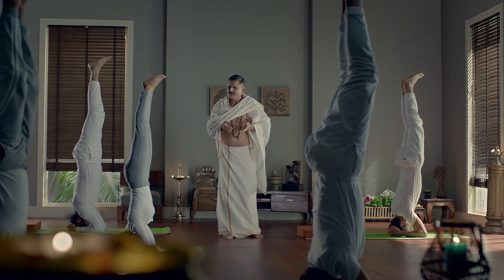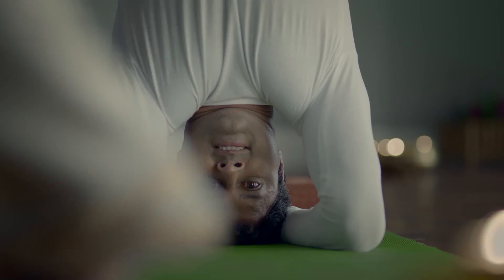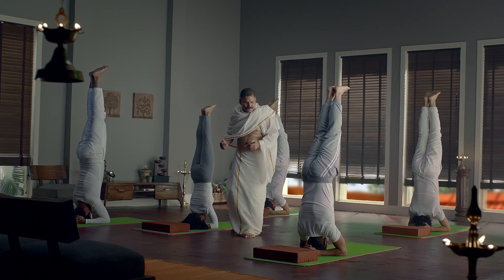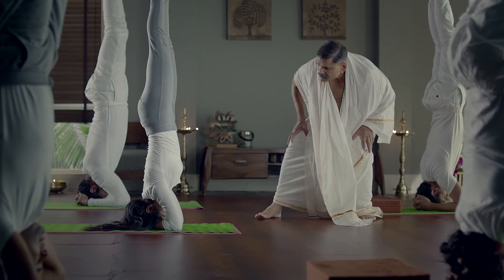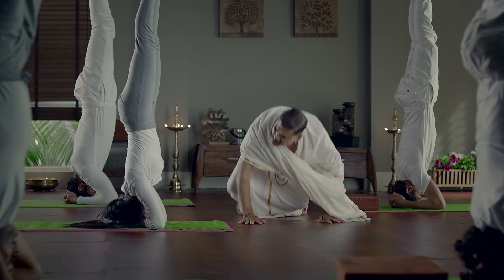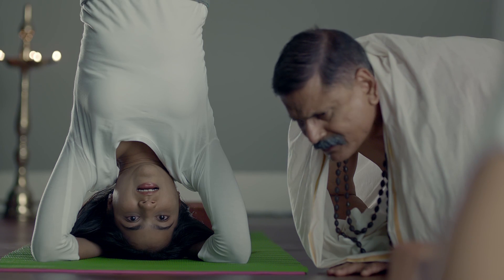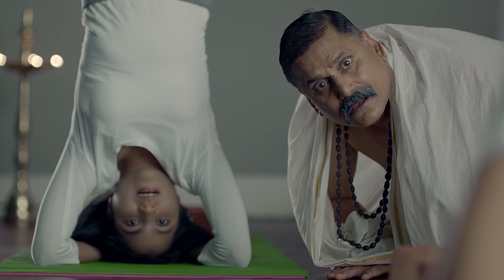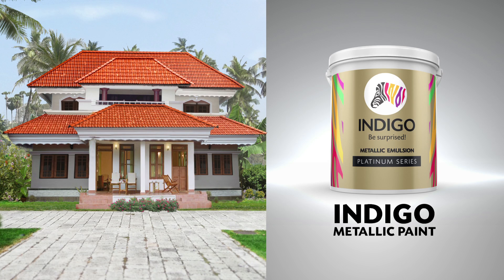Indigo Metallic Paint Shirshasana 30 Sec Malayalam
Indigo Metallic Paint helps you to beautify your exterior roof tiles and gives them the long lasting Metallic finish. You can also use Indigo tile Coat paint for Glossy finish. Both Metallic Paint & Tile Paint are Resistant to fungal and algal attack, Non-fading, suitable for Interior & Exterior applications and is available in variety of shades to choose from.